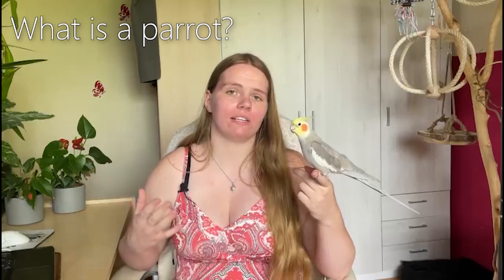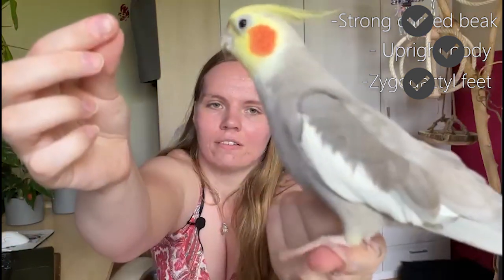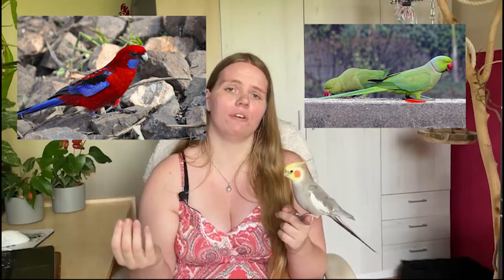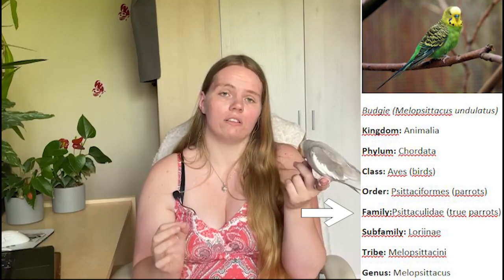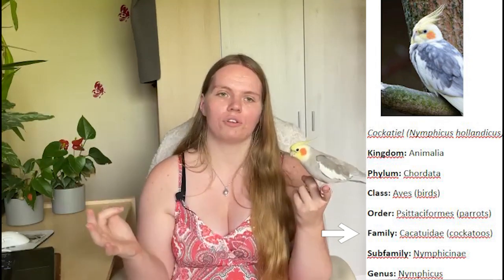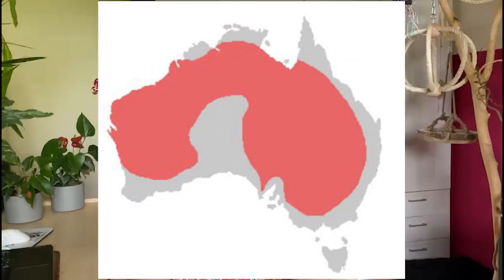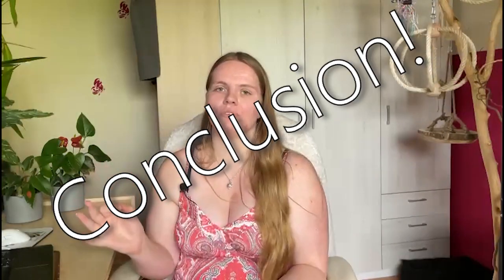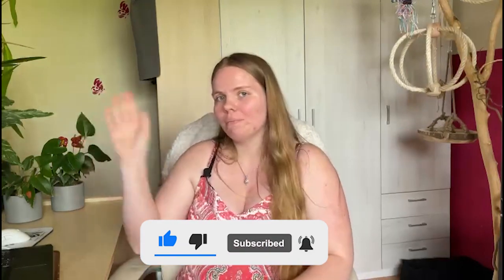Is a cockatiel a parrot or parakeet?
Today we'll be discussing if a cockatiel is a parrot or a parakeet. We will look at what a parrot is and what a parakeet is. Next we look at the features of a cockatiel and at their classification.

Time stamps
0:00 Start
0:28 What's a parrot?
1:30 What's a parakeet?
2:15 Classification in parrot
4:08 Conclusion